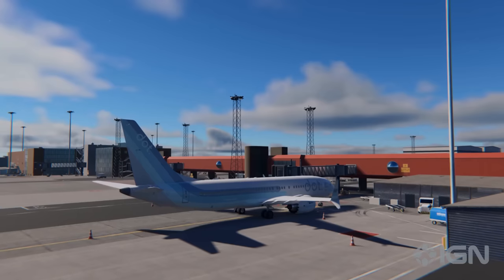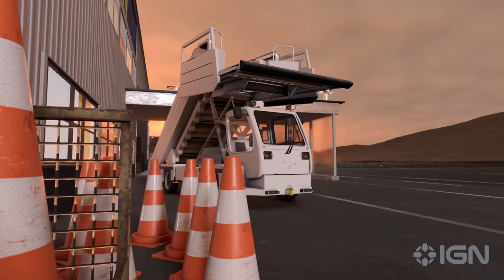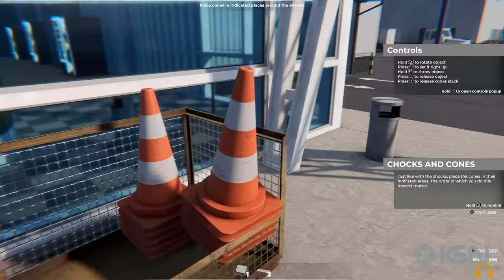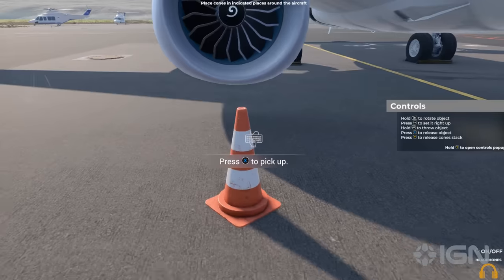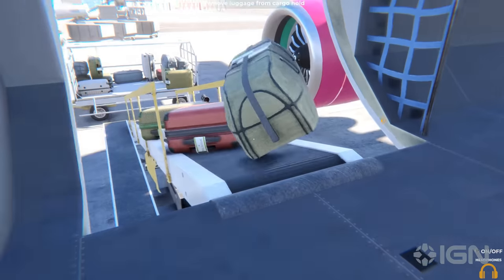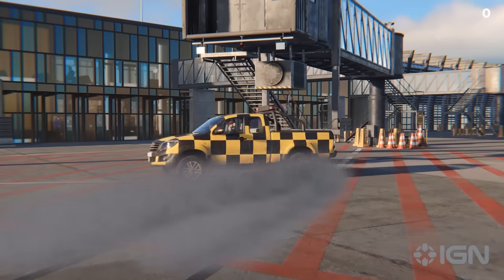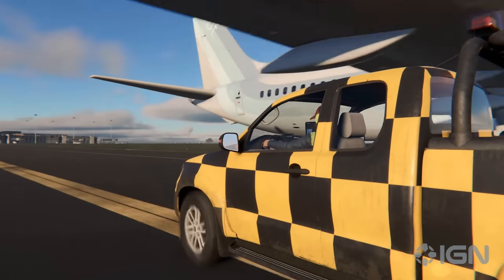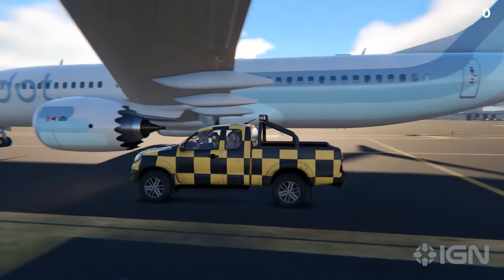AirportSim - Official Release Date Trailer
Enjoy the release date trailer for AirportSim, the upcoming simulation game that shows you what it's like to work at an airport. It'll be out for PC on October 19.